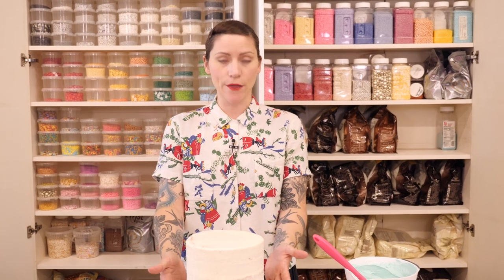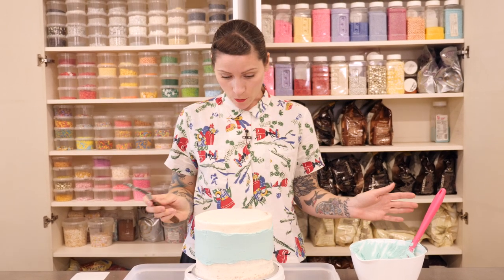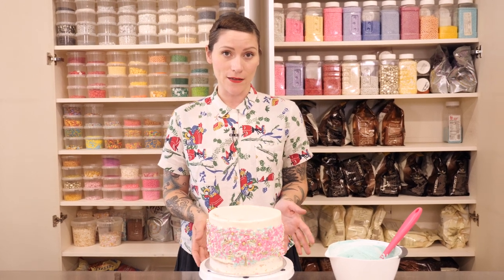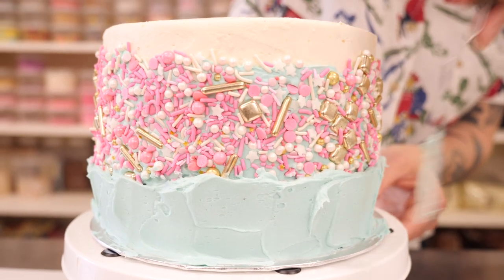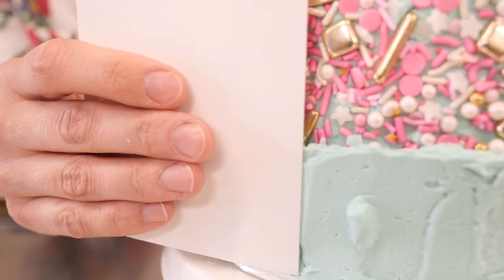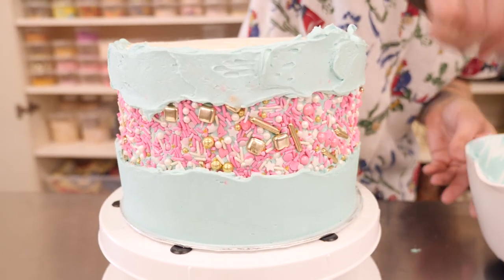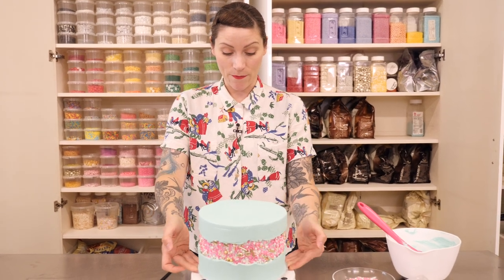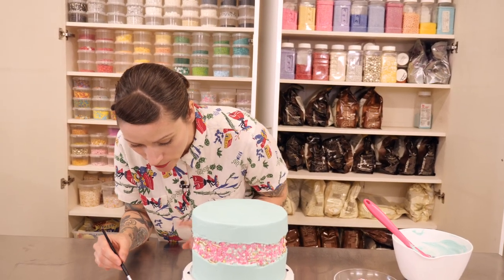Full FAULT LINE CAKE Decoration Tutorial! | Cupcake Jemma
You've seen these Fault Line cakes around and thought to yourself, "No way can I do that! It looks way too hard". Well, you're wrong!! It's actually pretty easy to do. Watch and see...

A cake of your choice, already filled and crumb coated and chilled for at least 1 hour
A mixture of your favourite sprinkles
Gold edible paint (I used Edible Art paint in Honey Gold) or gold lustre mixed with some clear alcohol
Tools, scrapers and brushes.

CAKESTAGRAM: @crumbsanddoilies

Crumbs & Doilies
1 Kingly Court
London
W1B 5PW